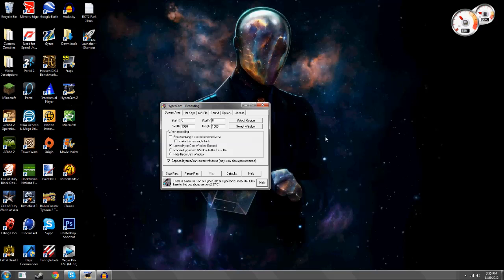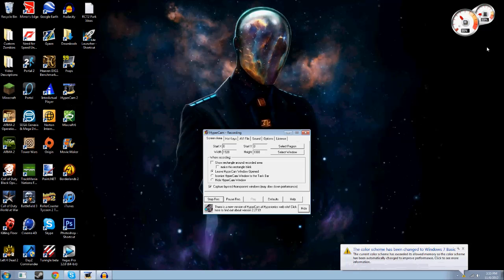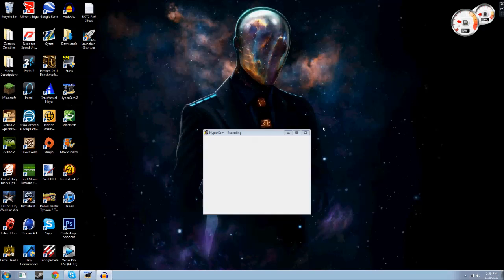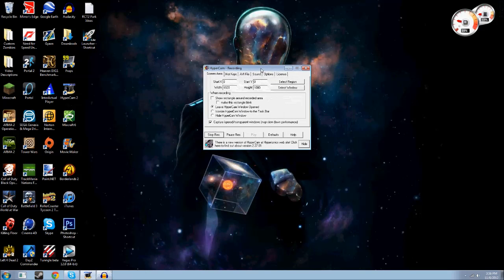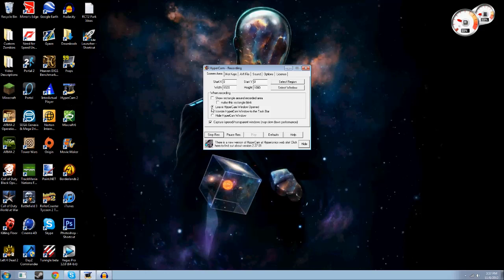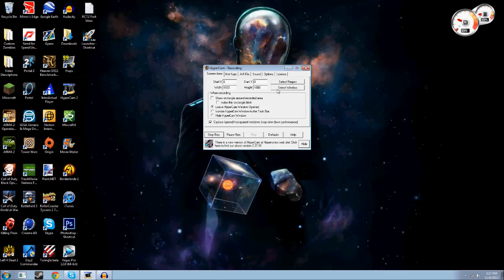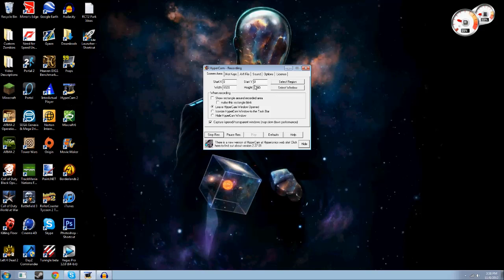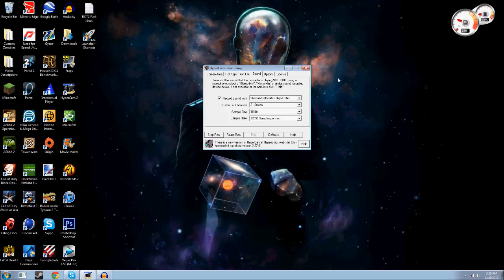RCT Tutorial - How To Record RCT1/RCT2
In this quick tutorial, by popular demand, I give a quick tutorial on how to record RCT/RCT2 with these two awesome pieces of software:

***IMPORTANT***

When installing HyperCam, it will ask you if you want to install the annoying ass add-ware and tool-bars. click NO because its a pain in the ass to remove these and I'm pretty sure none of you want these ;)